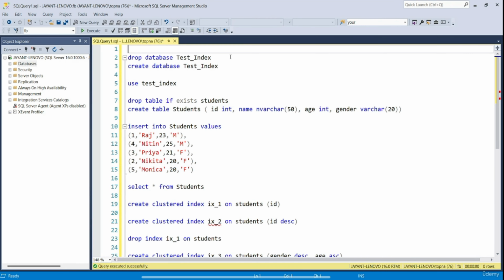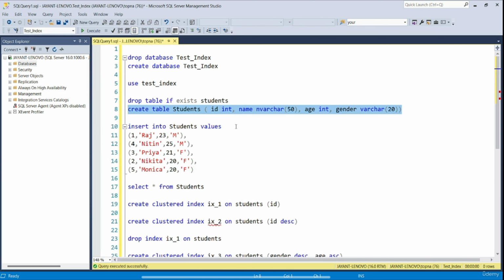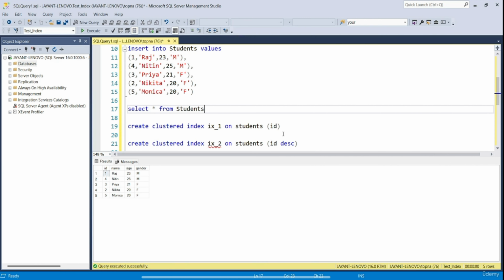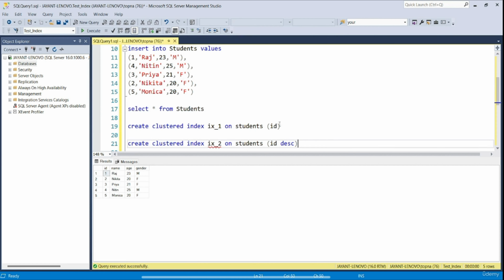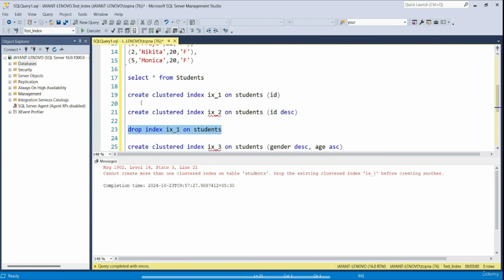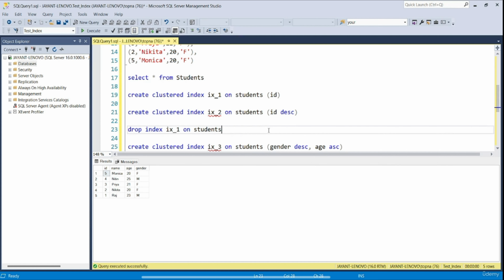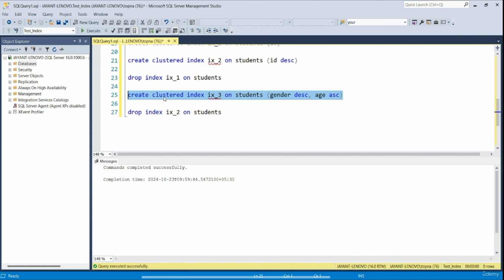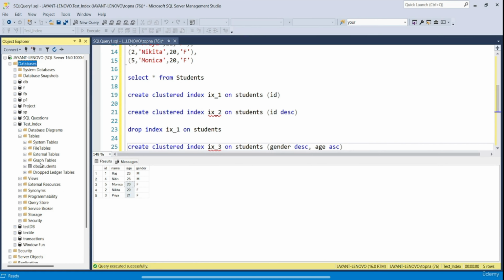Master Clustered Index in SQL | Boost Query Performance Like a Pro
Learn what a Clustered Index is, how it works in SQL, and why it’s essential for faster query performance. This beginner-friendly tutorial covers real-world examples, best practices, and tips to optimize your database queries for maximum efficiency. Perfect for SQL learners and data professionals.